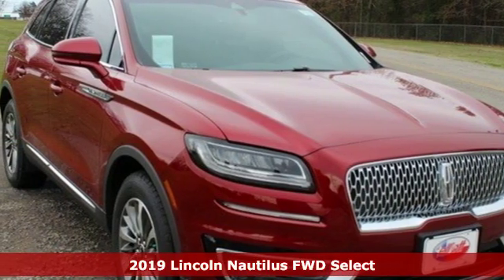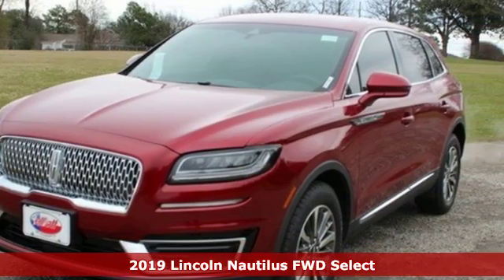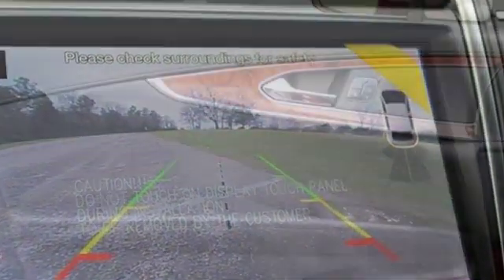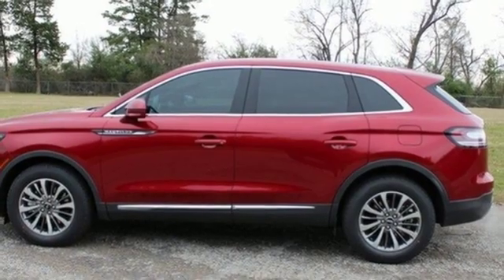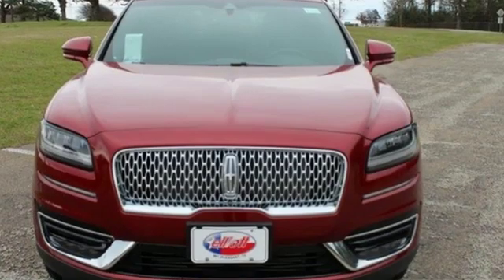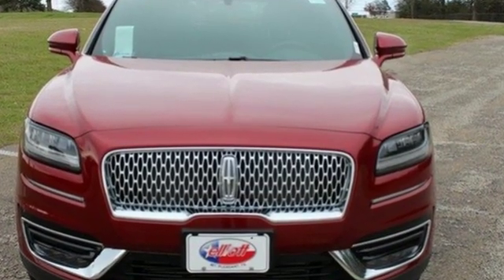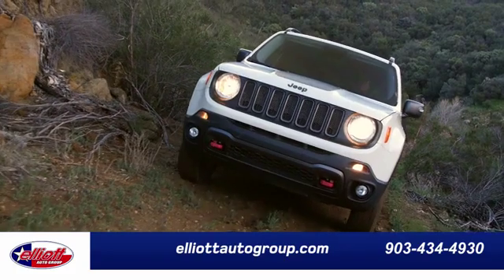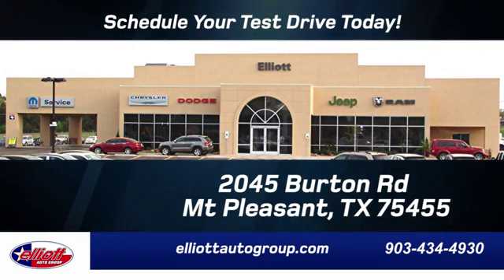New 2019 Lincoln Nautilus Mt Pleasant TX Sulphur Springs, TX F7079 - SOLD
Year: 2019
Make: Lincoln
Model: Nautilus
Trim: Select
Engine: 2.0L Turbocharged
Transmission: 8-Speed Automatic
Color: Red
Interior: Ebony
Stock #: F7079
VIN: 2LMPJ6K99KBL28819
Ruby Red Metallic Tinted Clearcoat 2019 Lincoln Nautilus Select FWD 8-Speed Automatic 2.0L Turbocharged **NAVIGATION**, **LEATHER**, **APPLE CARPLAY & ANDROID AUTO**, **HEATED SEATS**, **CO-PILOT360**.brbrPrice includes all rebates, incentives and dealer discounts. Price listed is lowest available price. Does not include dealer adds, tax, title, license or fees. To qualify for all rebates and incentives, a qualified trade in and/or financing with Lincoln Financial Services may be required. All vehicles have window tint ($199) and the Elliott Protection Package ($299). We are located just west of Titus Regional Medical Center on the I-30 frontage road. Recent Arrival! 21/26 City/Highway MPG

Address:
2045 Burton Rd.